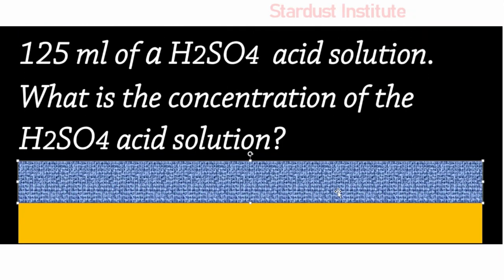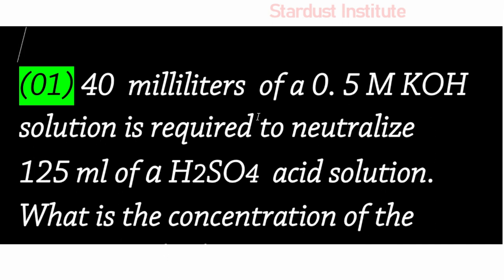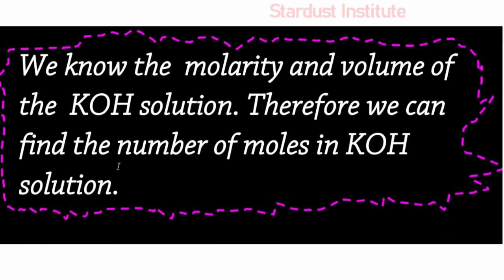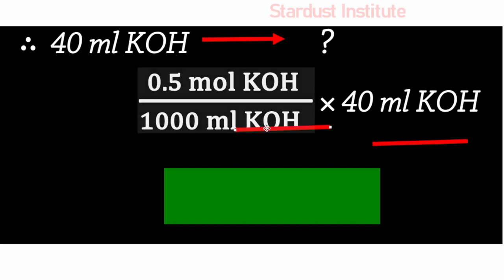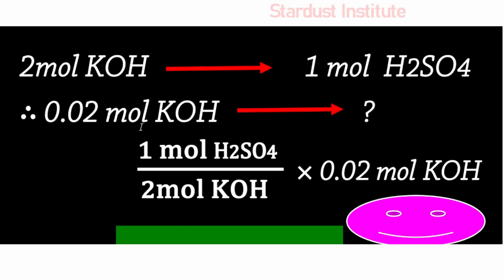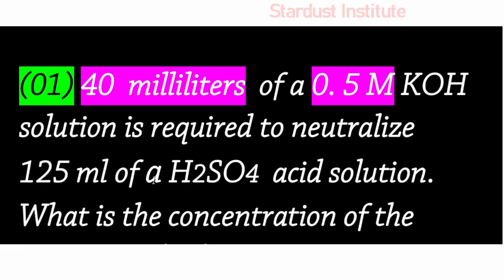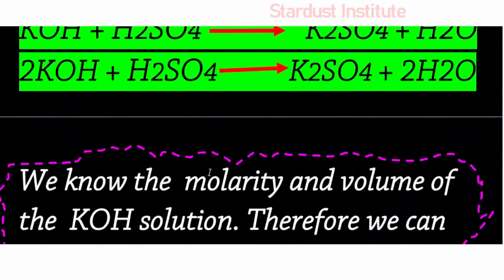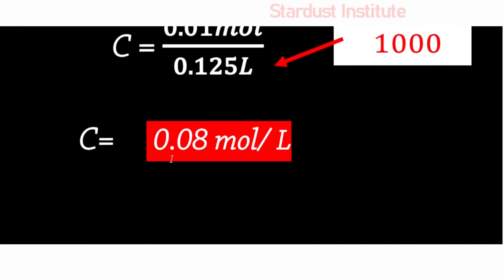Titrations Step by Step - No -04 - Stardust Institute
In this Video we going to discuss how to solve  Acid -base Titration Problems. We can solve acid base Titration Problems using two three methods . A titration is a technic where a solution of known concentration  is used to determine the concentration of an unknown solution. Watch our previous videos and next videos. Then you will be able to understand this lesson very easily.